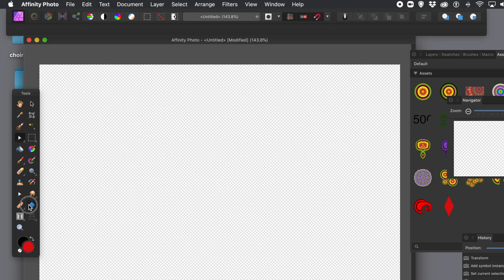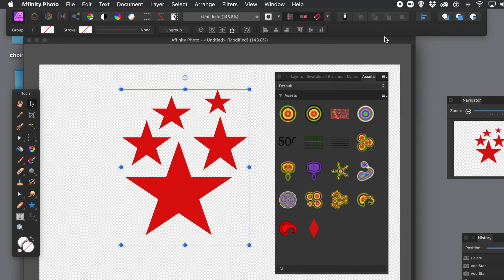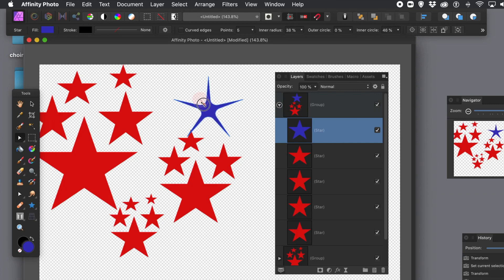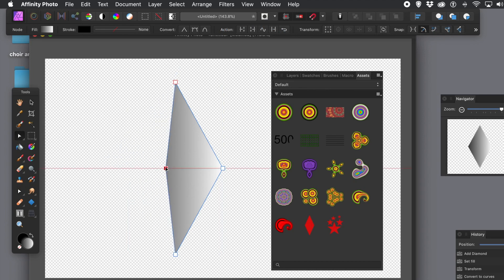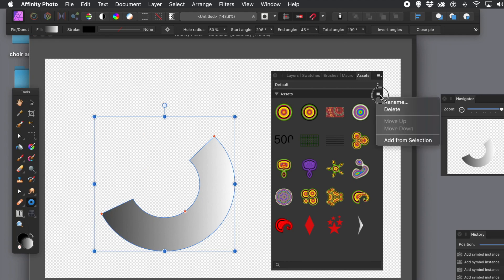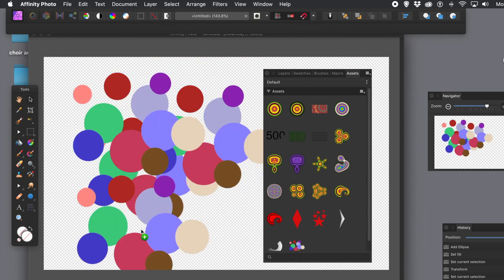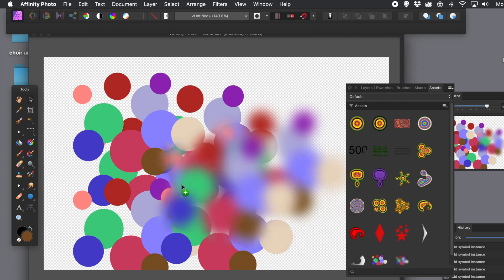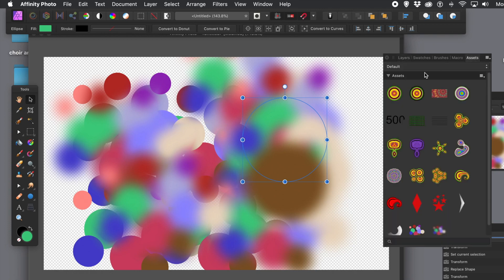Affinity Photo : Save vector assets tutorial how to guide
How to add vector artwork to the assets panel and use in future project. How to group vector designs and save to assets and how to add effects and save those as well
0:00 - Start of video about assets and vector imagery
0:11 - Create vector multiple vector shapes (stars etc)
0:51 - Right click layers in layers panel and group layers
1:19 - View menu and studio and assets etc
1:46 - Use add from selection command in assets panel
2:04 - Drag from assets and use in document
2:34 - Select individual layers in group
2:49 - Re-color vector artwork
3:47 - Create diamond vector shape via the diamond tool in Affinity
3:58 - Change color to gradient for the diamond
4:25 - Convert diamond to curves
4:57 - Add from selection in assets right side menu of panel
5:57 - Add donut shape to document
6:04 - Change donut properties
6:15 - Add donut to the assets panel
6:32 - Drag donut to document from assets and change properties
7:06 - Group a load of spot vector shapes
7:25 - Add spots / dots group to the assets panel
7:35 - Fill the entire screen with dots and spots
8:15 - Add live filter layer to one of the groups (gaussian blur)
9:05 - Add blurred spots to the assets panel
9:25 - Add multiple blurred assets to the document
9:52 - Change part of blurred group such as the size of the vector shape